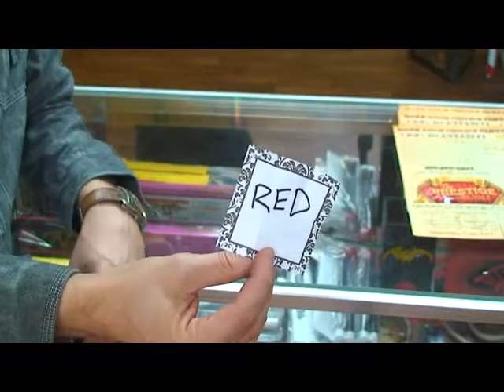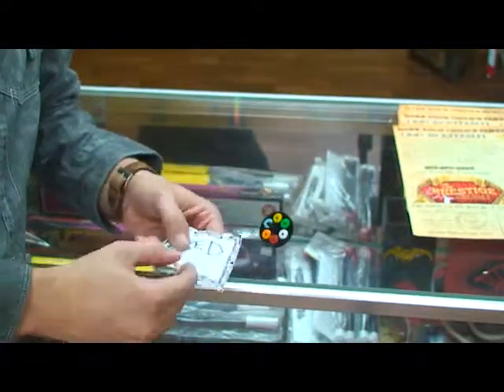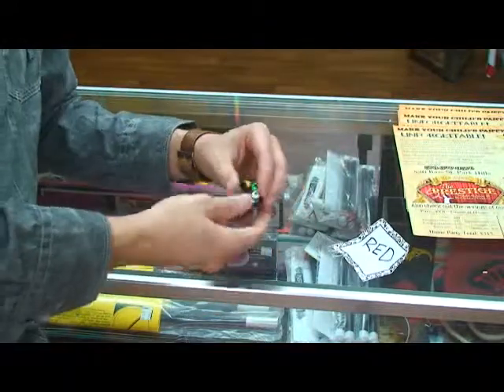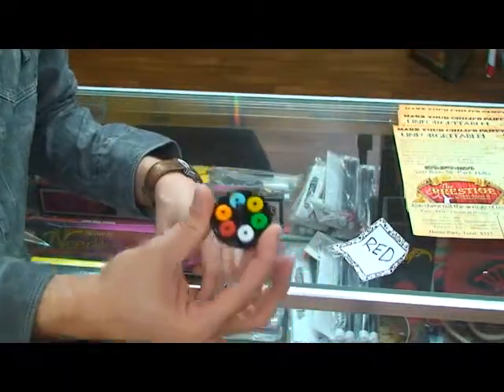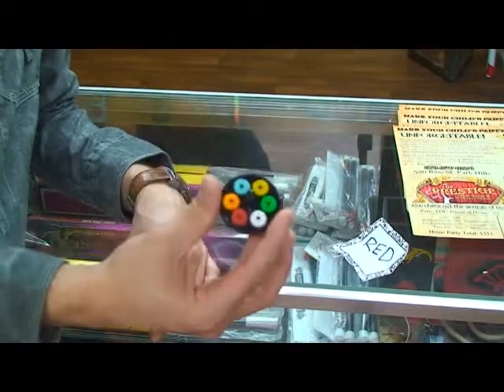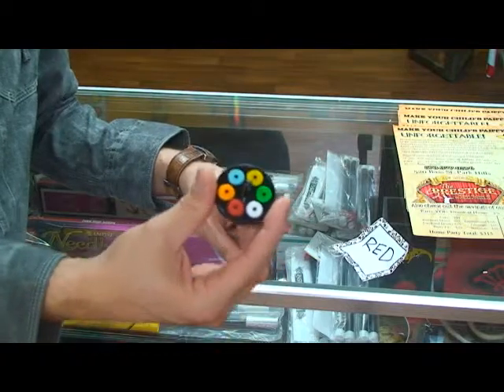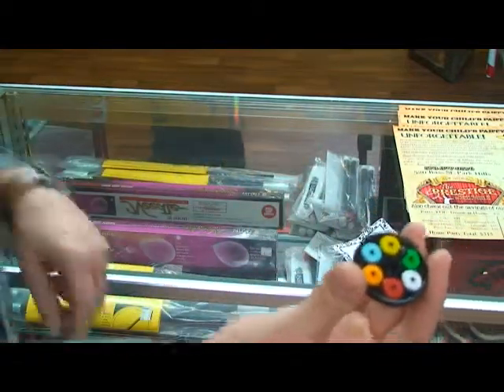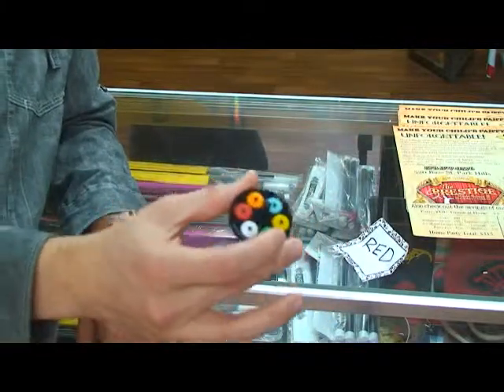Top Color Force Magic Trick